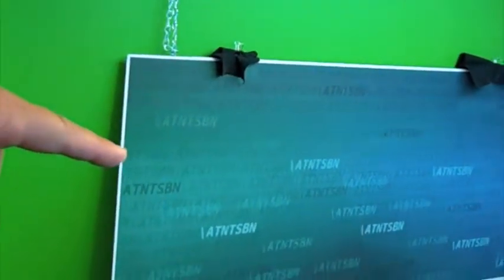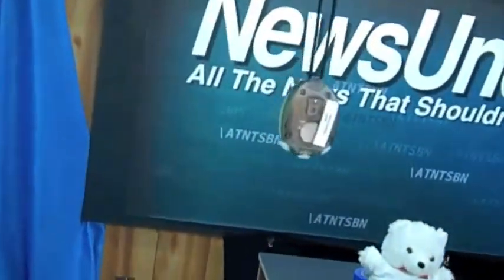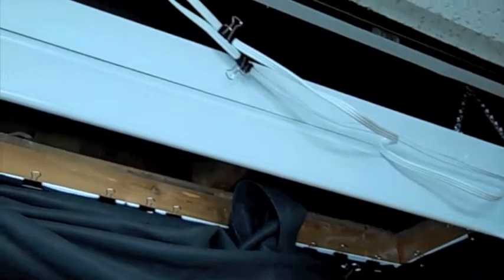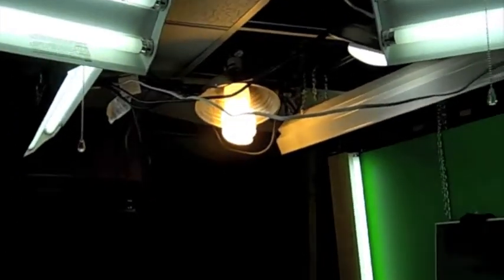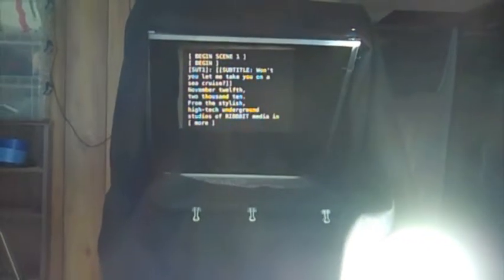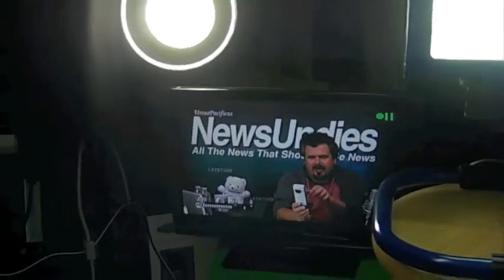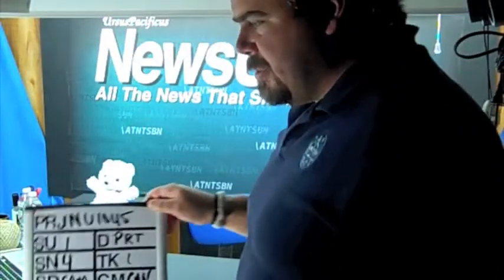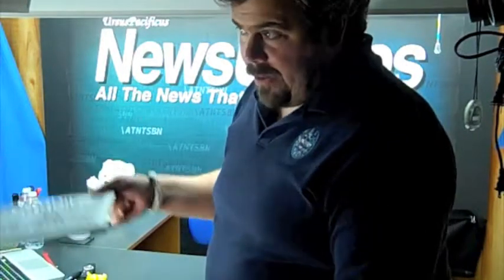TMO-NU1045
Here's a "The Making Of" video for the NewsUndies episode from the 2010 season (NU1045)